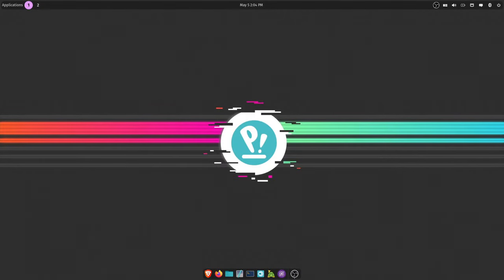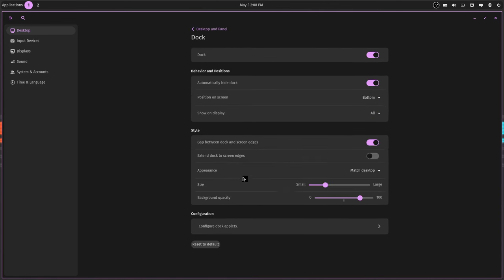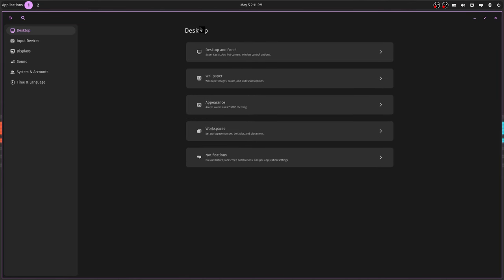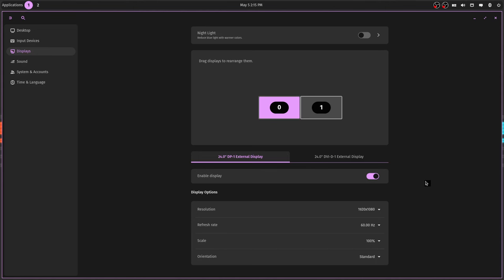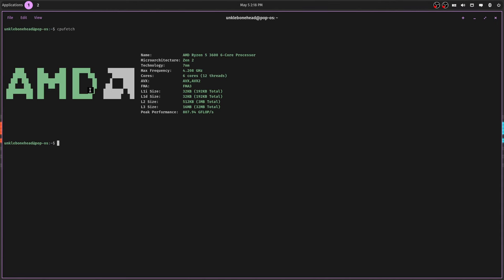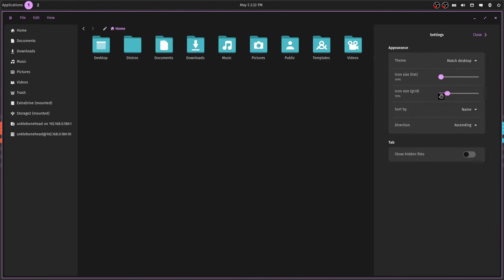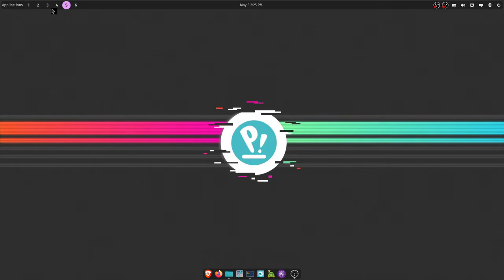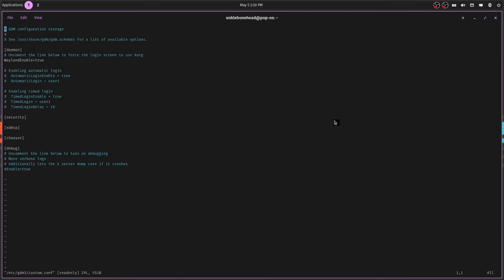Pop!_OS Cosmic Desktop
Although it's still in an alpha phase Pop!_OS's Cosmic desktop is very near time to release to beta. It seems to be stable enough to use for an average computer user. I wouldnt suggest it for a power user. I take you on a tour of what they have got finished and what they have left to do.
Its close enough that I am going to challenge myself to use it for a week during the day job. Check back on Sunday 5/03 for the results of my Cosmic challenge.